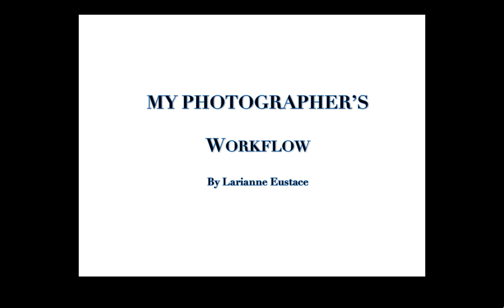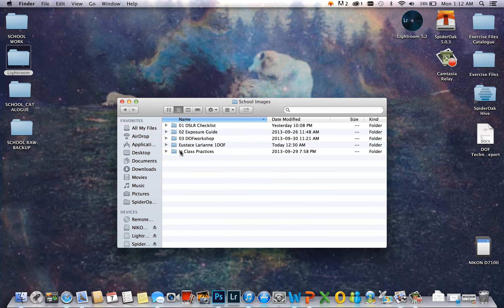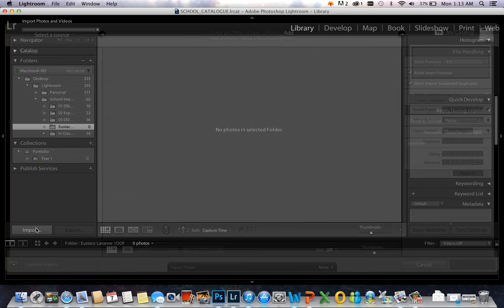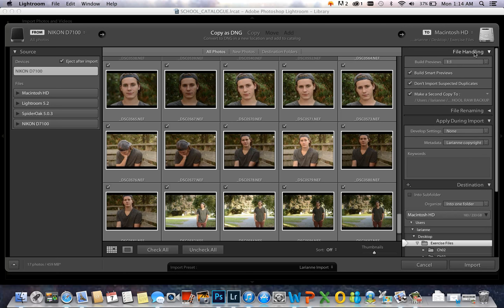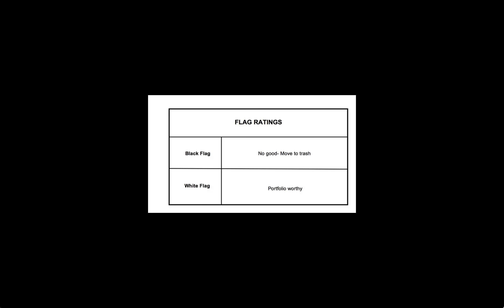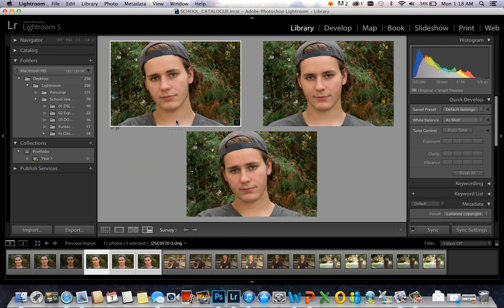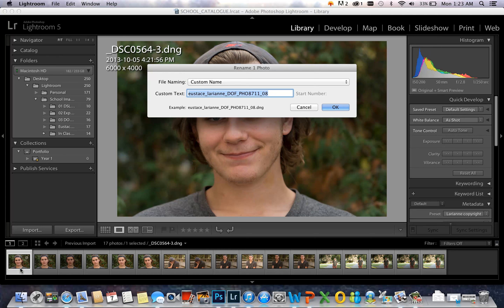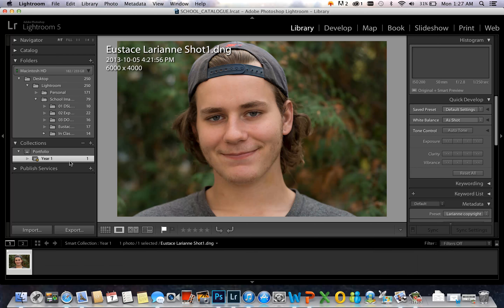Larianne's Digital Photography Workflow in Lightroom5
Sect 410